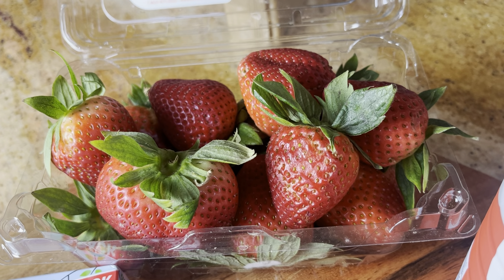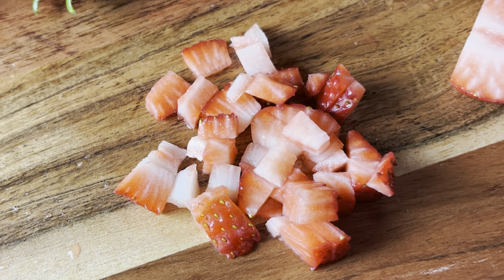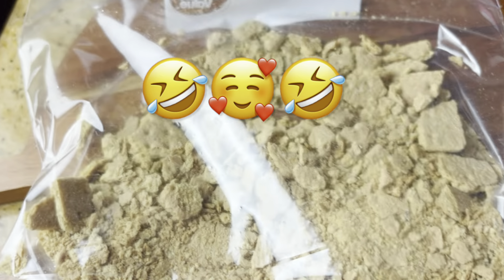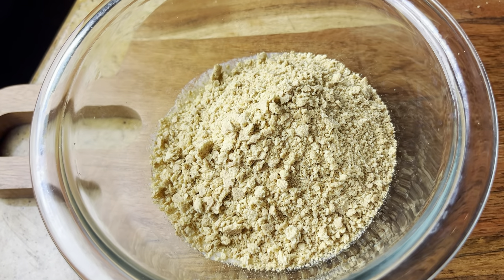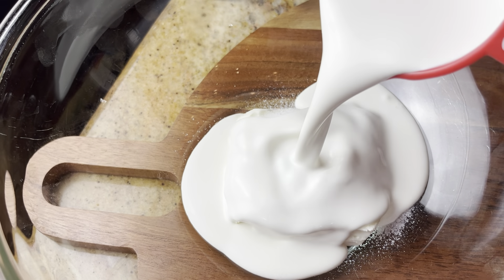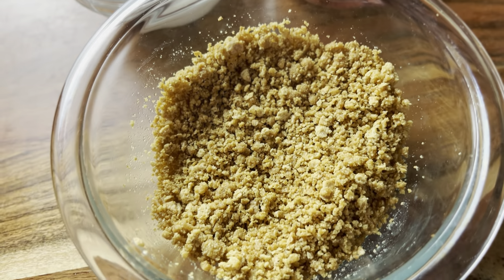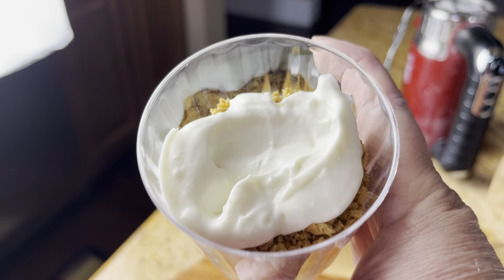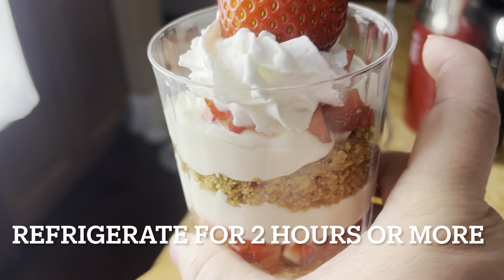No Bake Strawberry Cheesecake Parfaits | The Perfect Valentines Dessert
These Parfaits are sure to become a family Favorite!! They are light and refreshing and taste just like a piece of cheesecake with strawberries.  But so much less work!  Plus they are so pretty to look at!
I know your Family and Friends are going to love them!!

Ingredients:

1 Cup diced strawberries
1-2 T sugar

Cheesecake filling:
5oz very soft cream cheese
1/4 C sugar
1t vanilla
1/2 C very cold whipping cream

Crumb Mix:
1 C graham cracker crumbs
1 t sugar
2 T melted butter

4) Boris Backt Und Kocht: Pasta with Meatballs & Glass of Red Wine Premieres 9:15am Eastern Standard Time)

8) The Sunday Dinner Chef (Tom): Love of my life Frutti di Mari (Premieres 11:30 am  Eastern Standard Time)

9) [코카키친]Quick Easy Eat 23: Romantic Meal for Two (Steak, Shrimp & Chocolate-Covered Strawberries) (Premieres 11:45am Eastern Standard Time)

12) Cooking with Anadi: Stuffed Shells (Premieres 12:30pm Eastern Standard Time)

15) Cooking with Denise 999: Lobster Risotto (Premieres 1:15pm Eastern Standard Time)